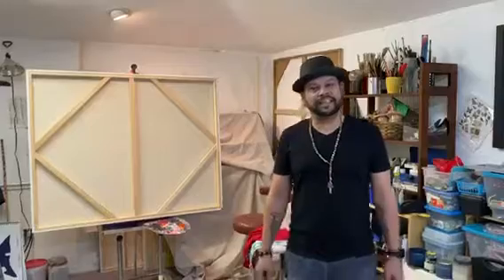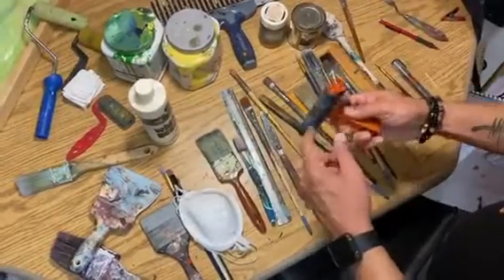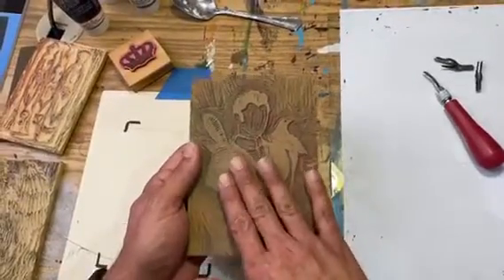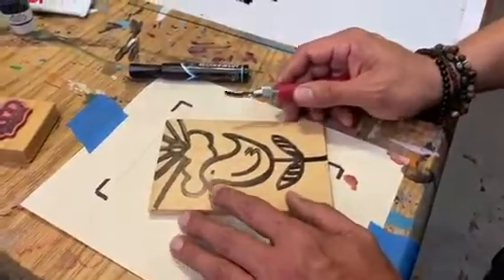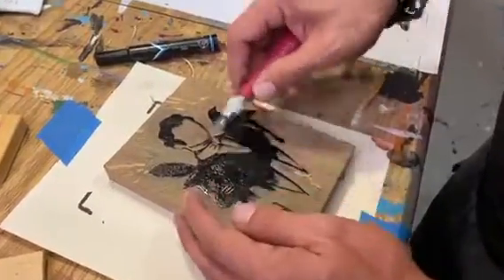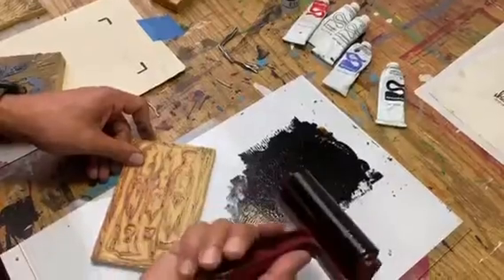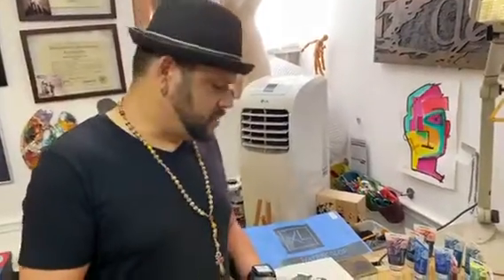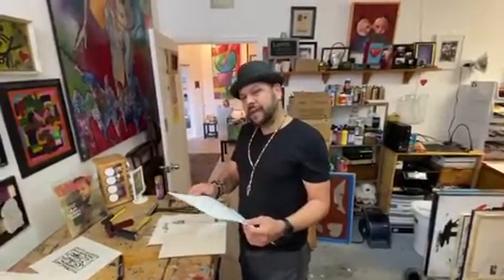Welcome to David Acevedo's Studio!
Born in Arecibo, Puerto Rico, David Acevedo is an abstract expressionist, Mixed Media artist living in southwest Florida since 2000. He has a B.F.A. in Visual Arts from the University of P.R. (1998). Acevedo was co-owner, director, curator and primary artist of daas Gallery in Fort Myers, Florida from August 2008 to July 2012. He currently manages and operates The Union Artist Studios located in the Alliance for the Arts campus in Fort Myers, Florida. He is the winner of the 2009 Lee County’s Angel of the Arts award as Visual Artist of the Year and a founding member of the Downtown Fort Myers Art Walk, which he helped coordinate from 2008 to 2012.